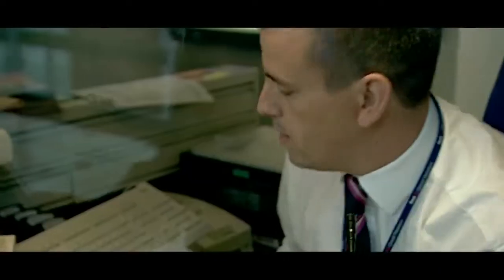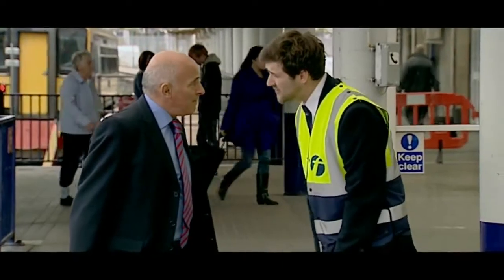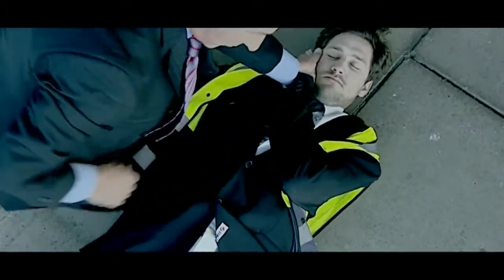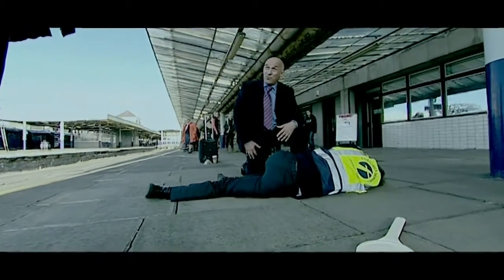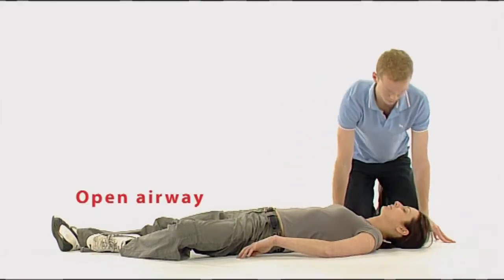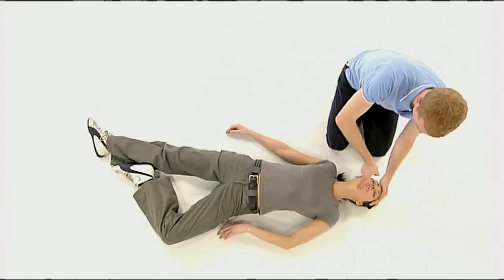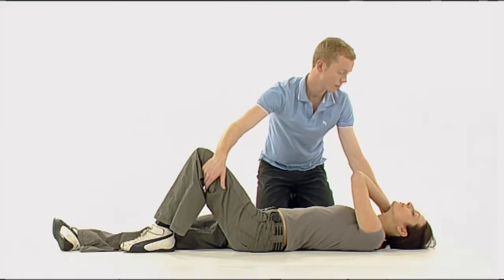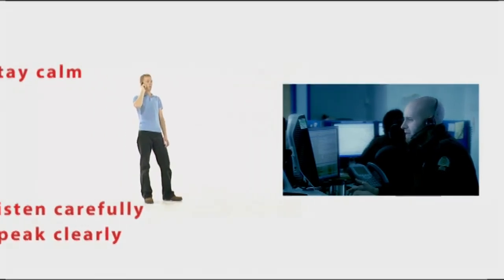Recovery position Video